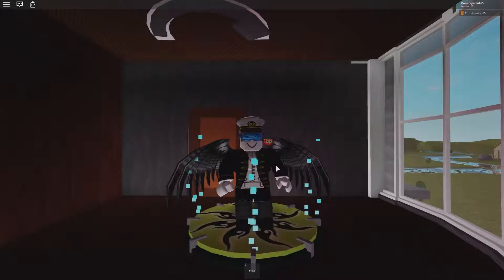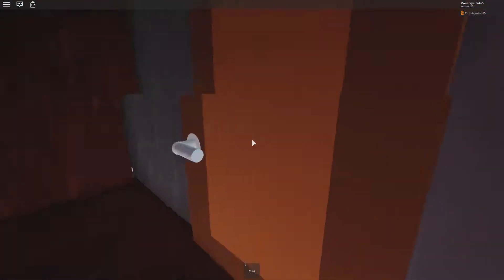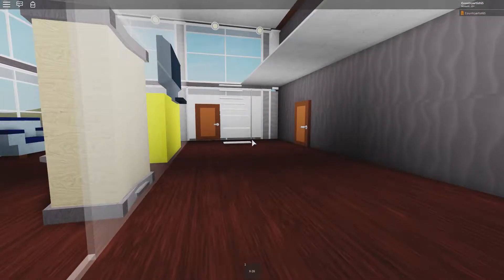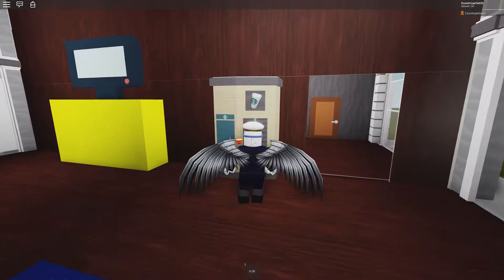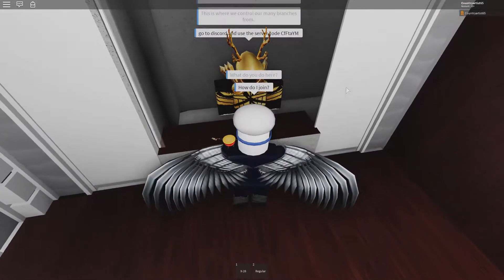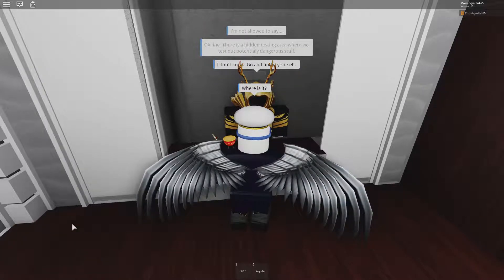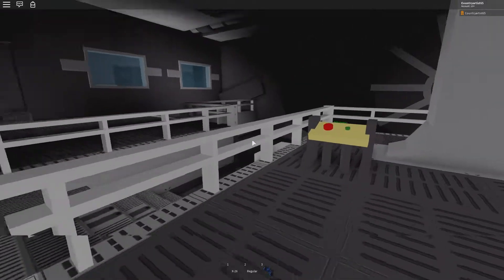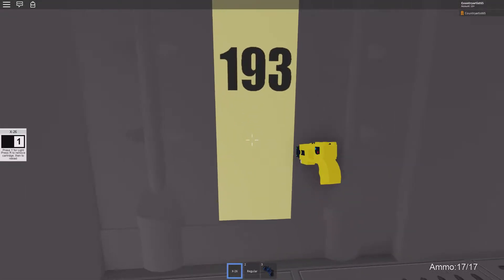Head office and containment vault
In this video I will show you our new head office and northern cough victim containment unit.